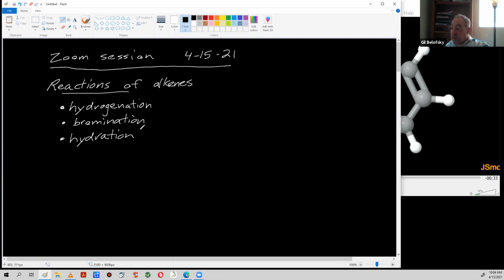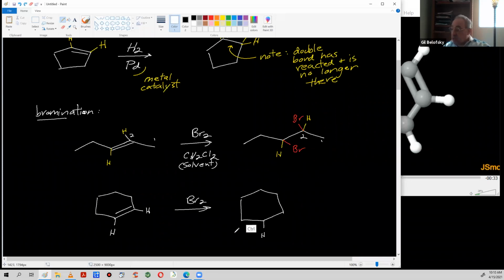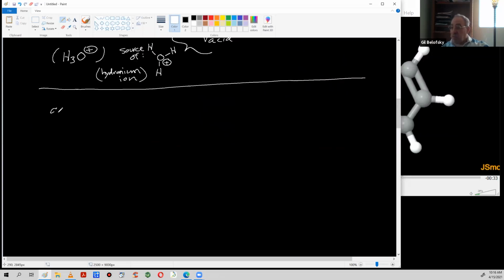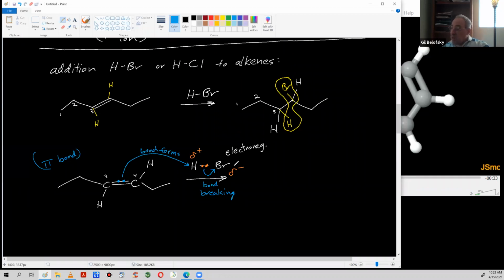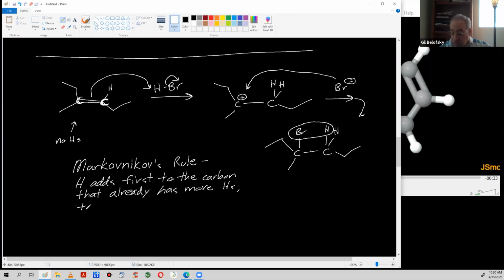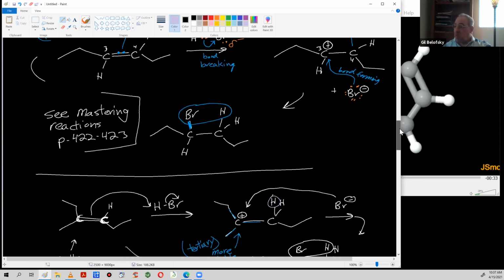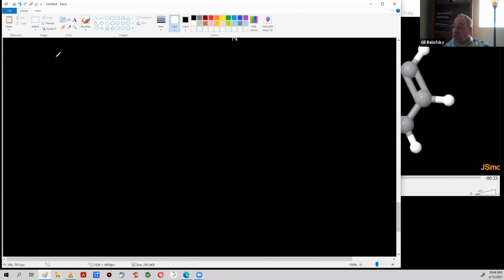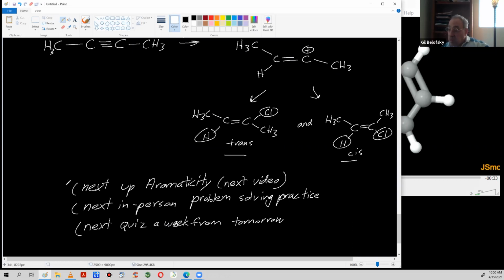ZOOM session 4 15 21